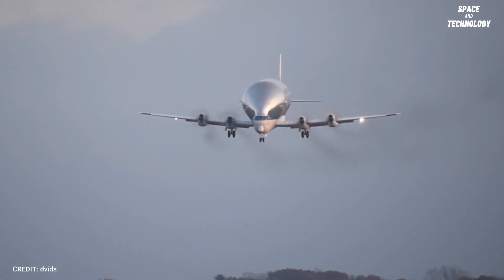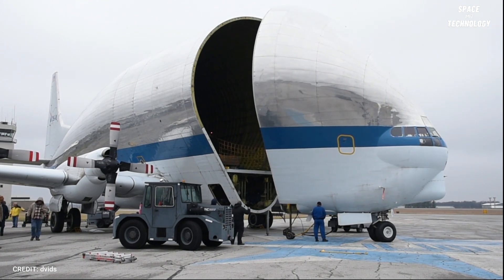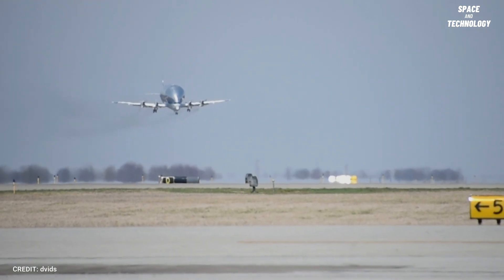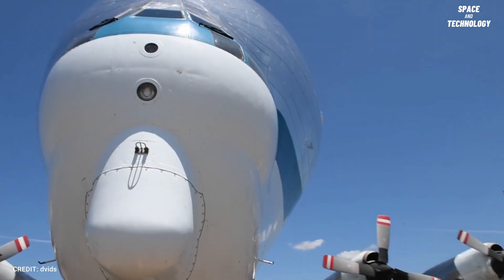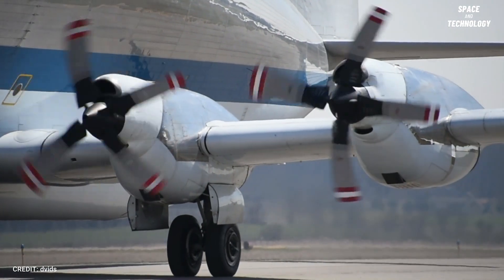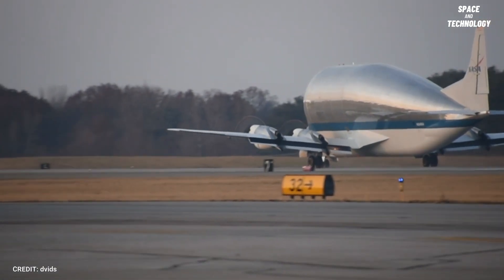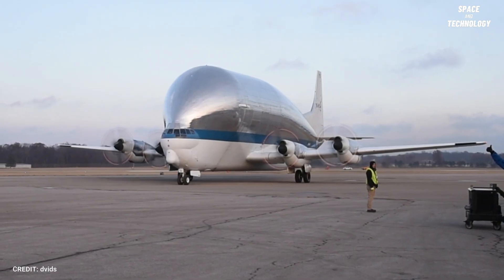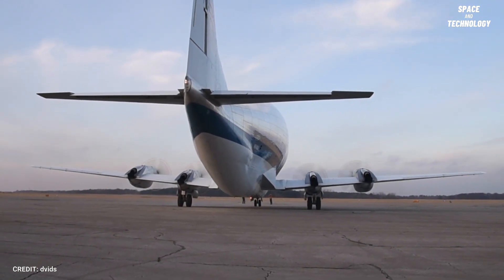World's Ugliest Airplane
When NASA was starting its space missions, they needed to send big rocket parts to Kennedy Space Center. The only option was by boat through the Panama Canal, which took a long time. Then a company called Aero Spaceline Industries in California had an idea. They made the first Guppy plane in 1960. It was a special version of another plane called the Boeing KC-97 Stratotanker. The Guppy had a big nose that could open up to fit really big stuff inside. This made it much faster to get things to Cape Canaveral, cutting the time from 18-25 days to just 18 hours. In 1997, NASA bought the plane from Aero Spaceline Industries.